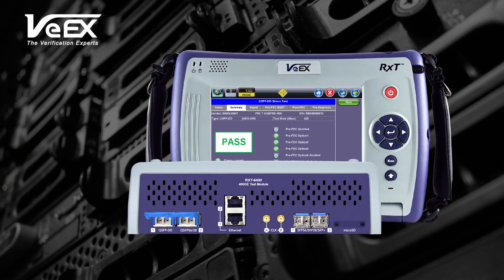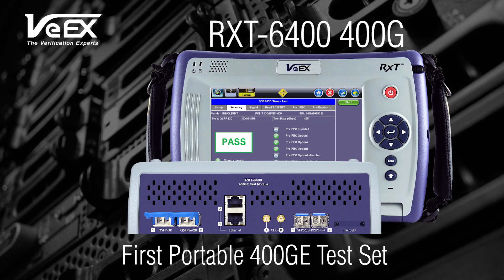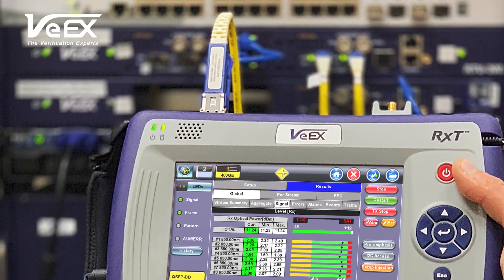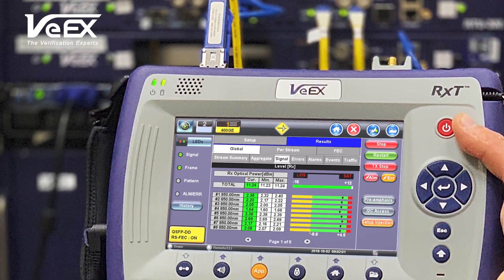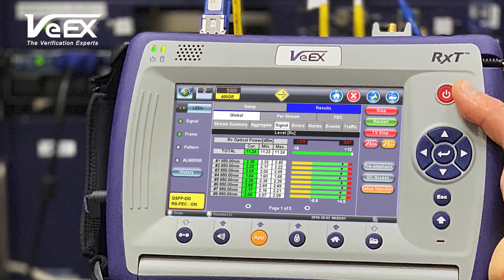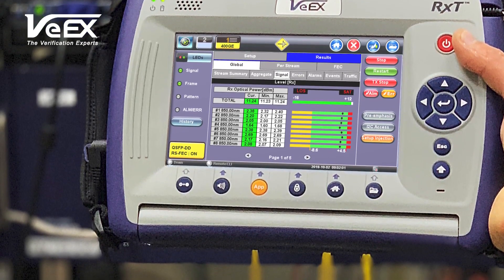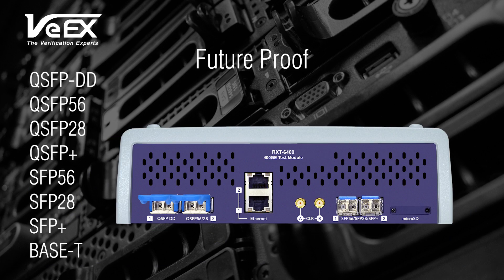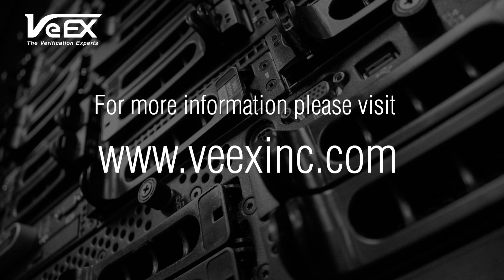RXT-6400 400GE Native PAM4 QSFP-DD Test Set | Brief Introduction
The RXT-6400 is the first truly portable 400G test set offering native QSFP-DD PAM4. Equipped to support all common transceiver form-factors, this module is a perfect complement to the RXT Platform, extending its testing range to 400 Gbps and offering a future upgrade path for all-in-one 10M-to-400GE testing. Evaluation, Interop, Installation, verification, commissioning, monitoring, troubleshooting, and maintenance tasks are simplified thanks to a combination of intuitive user interface and powerful test functions. Novice users benefit from the easy-to-use GUI, while experienced users will appreciate an array of advanced layer 1-4 features, such as FEC codeword Error distribution analysis, PAM4 pre-emphasis, skew, I2C/MDIO Read/Write, transceiver check and stress, Lane BERT, Throughput test, IPv4/IPv6 and much more.